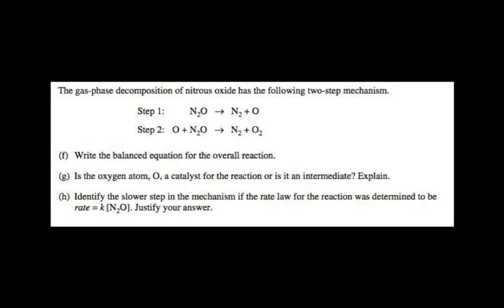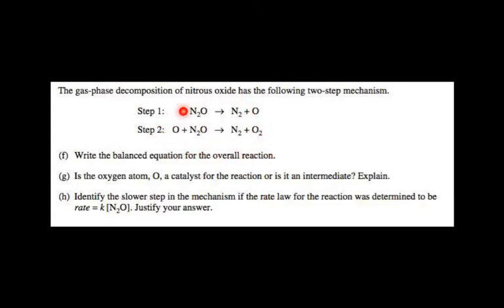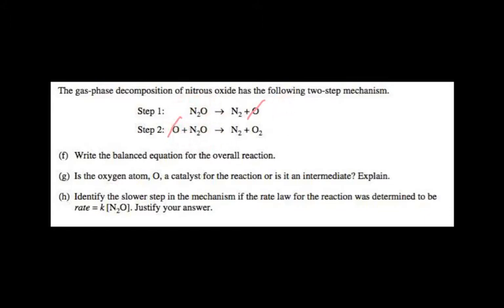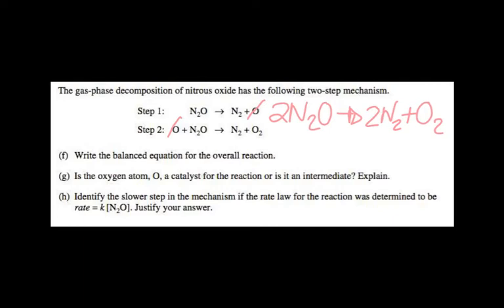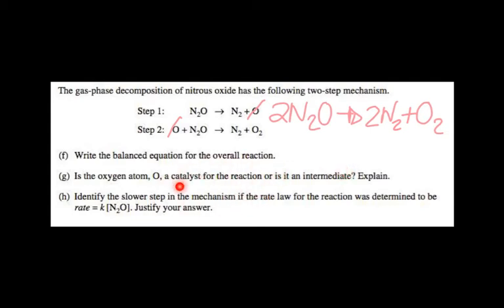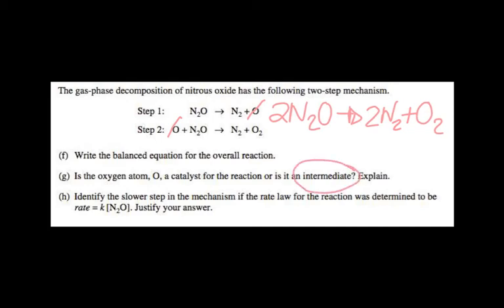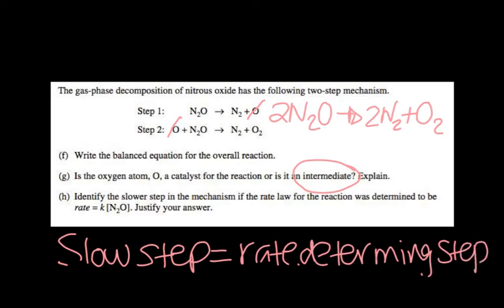Reaction Rate (Part 2)